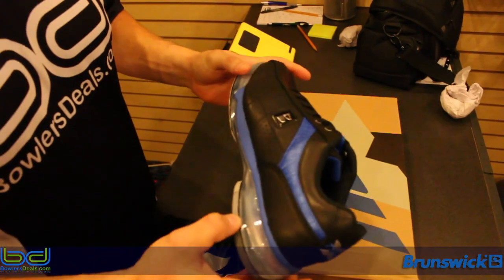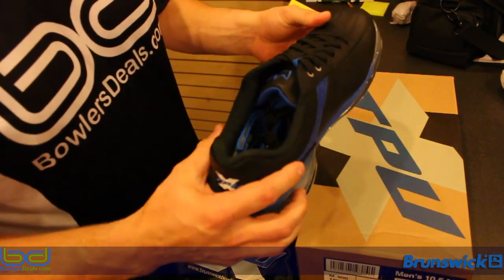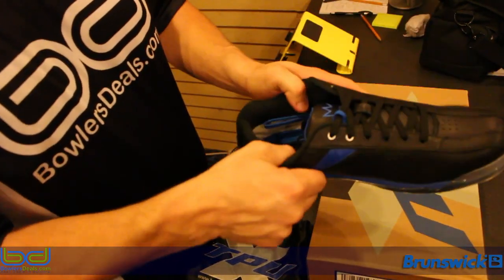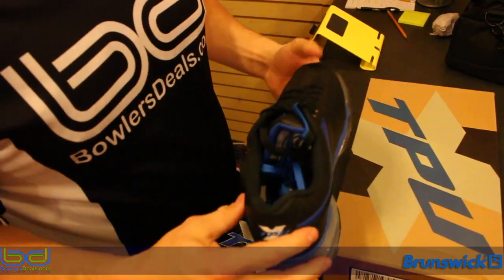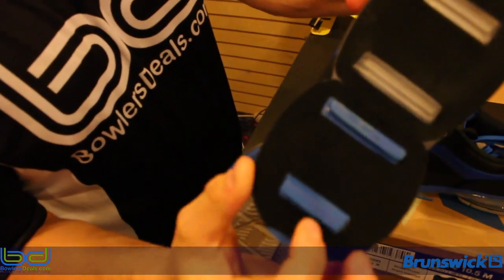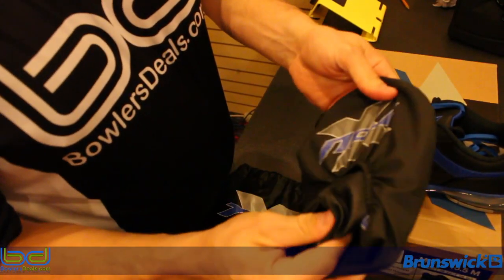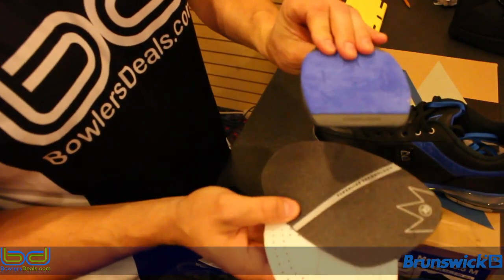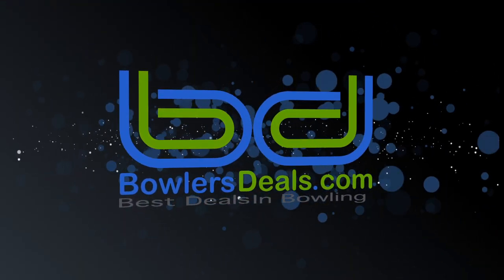Brunswick TPU X Performance Bowling Shoes UnBoxing Review by BowlersDeals.com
Brunswick TPU X Performance Bowling Shoes
Available at BowlersDeals.com

TPU X FEATURES

Soft, 100% Full Grain Leather Upper
Thermal Poly-Urethane Outsole that is extremely flexible, yet indestructible. Minimal break in time required.
Interchangeable Soles and Heels on both shoes
Biomechanically contoured for ultimate comfort and durability
Innovative H-Bar Heel attachment system
Genuine Clarino Microfiber Slide Soles and Heels
Ortholite 3D deluxe insole for maximum breathability and cushioning
Included on Shoes: SP8 perforated white microfiber sole, TP3 rubber push off sole, H5 smooth rubber heel, and H2 Shark tooth heel
Included in the Box: SP10 perforated black felt sole, SP6 white microfiber sole, H7 blue leather heel, Dura-Flexxx shoe cover, TPU X branded accessory bag, and a extra pair of shoe laces